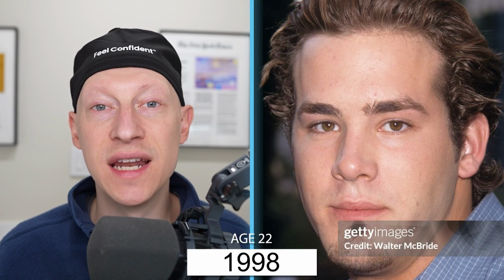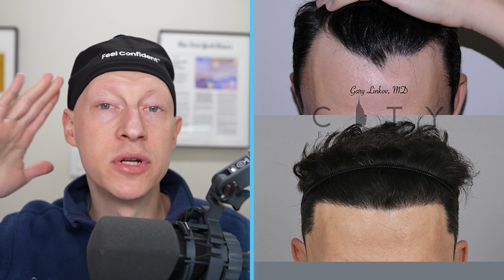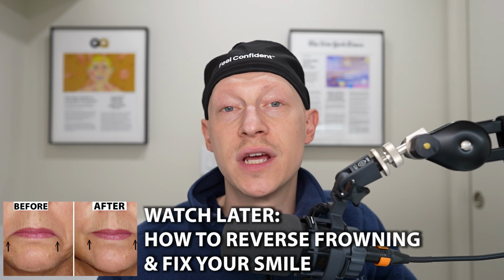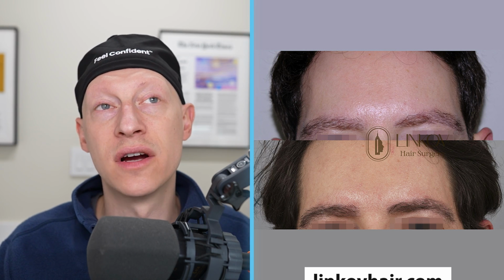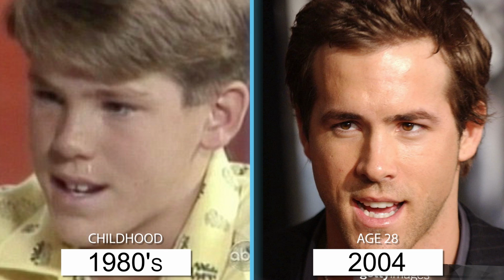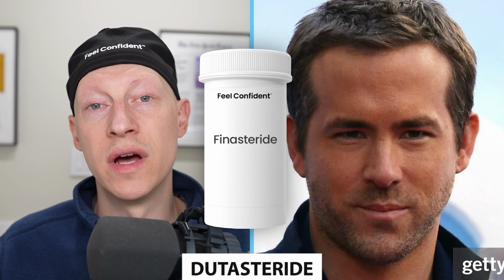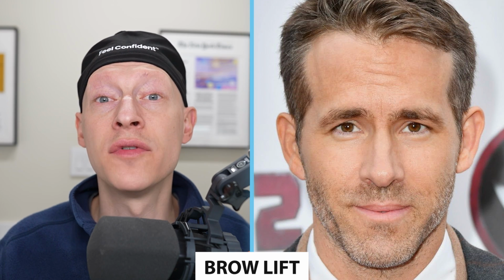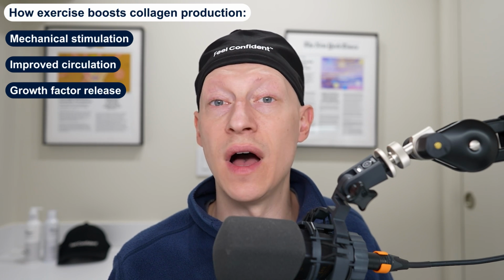Ryan Reynolds NEW FACE | Plastic Surgery Analysis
Doctor Gary Linkov explores what plastic surgery procedures Ryan Reynolds might have done.

00:00 - Intro
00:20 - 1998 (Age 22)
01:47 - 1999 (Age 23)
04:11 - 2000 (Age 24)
06:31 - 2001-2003 (Age 25-Age 27)
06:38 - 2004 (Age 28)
09:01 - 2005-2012 (Age 29-Age 36)
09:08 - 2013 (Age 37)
10:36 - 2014 (Age 38-Age 41)
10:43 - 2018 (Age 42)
12:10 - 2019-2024 (Age 43-Age 47)
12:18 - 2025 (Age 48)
13:56 - Total Cost
14:01 - Takeaways